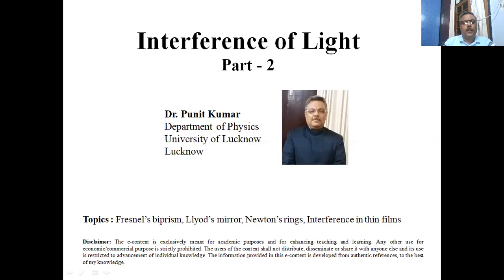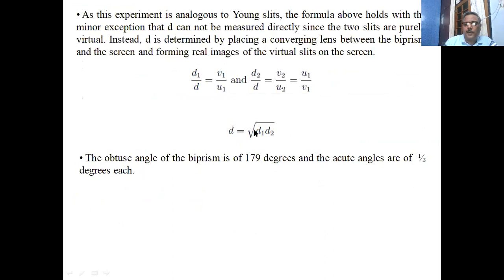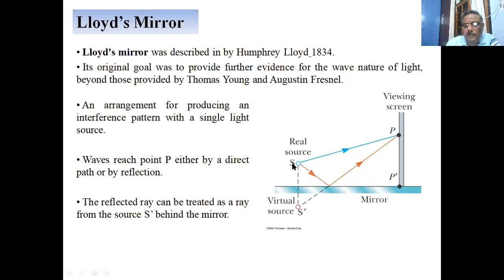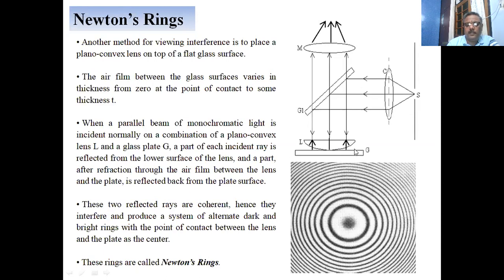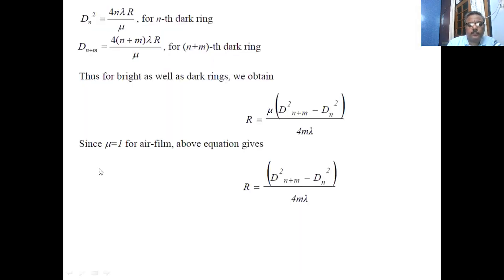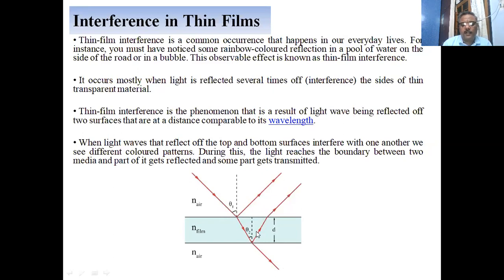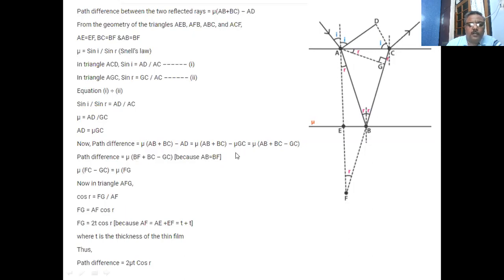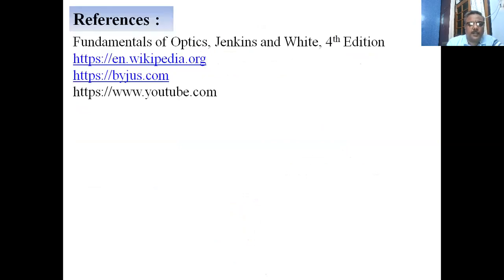Interference of Light (Part - 2)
This video describes the phenomena of Interference of Light Waves and happens to be the second one in series. The topics covered include Fresnel’s Biprism, Llyod’s mirror, Newton’s Rings and Interference in thin films.